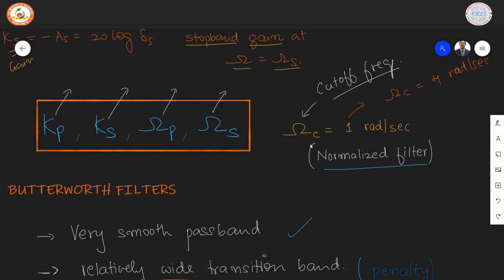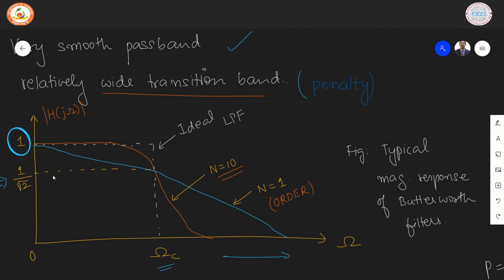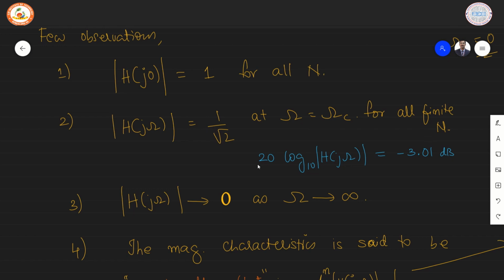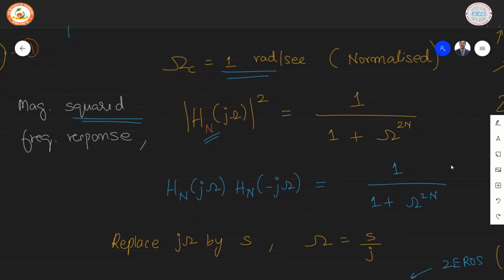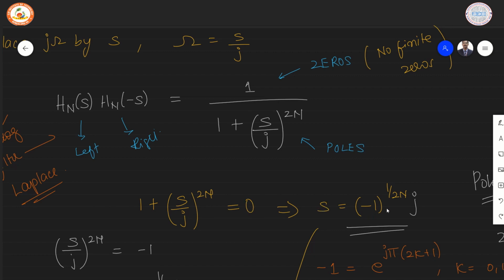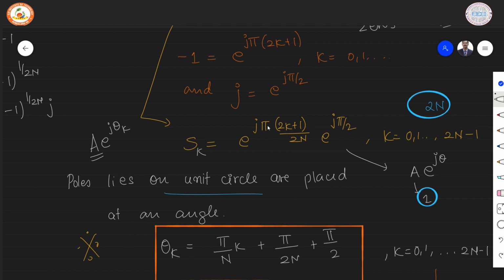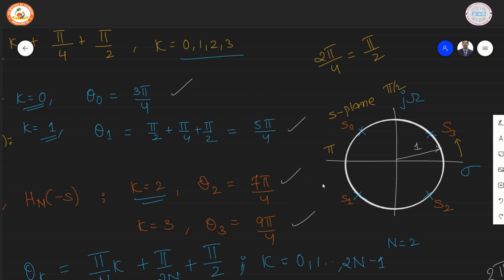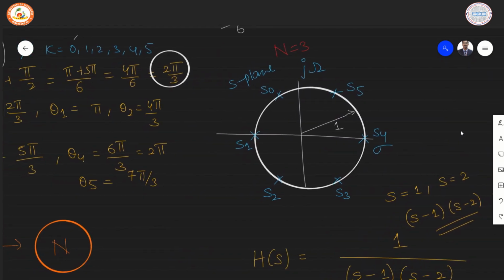DSP Module 4 Characteristics of Butterworth Filters